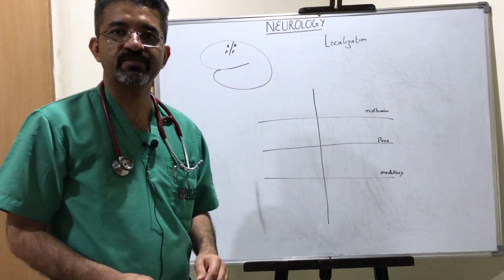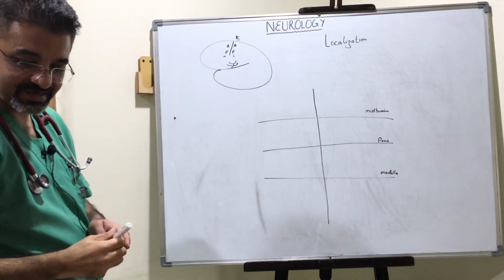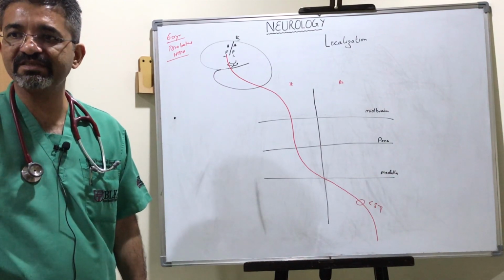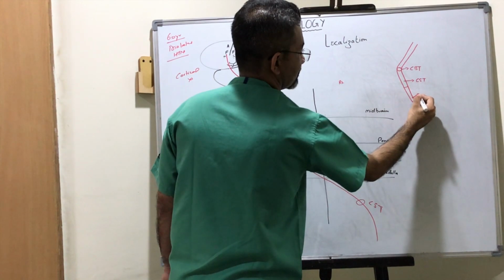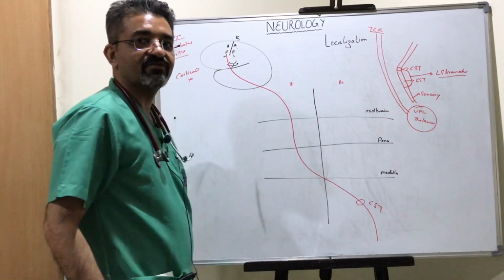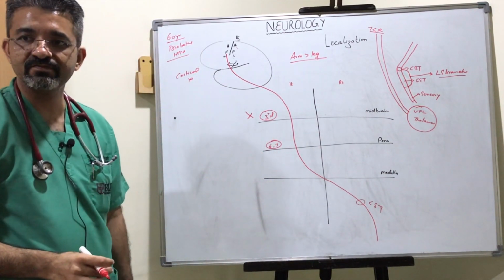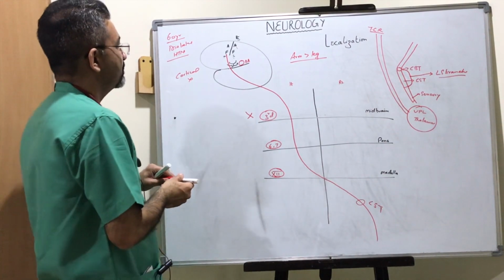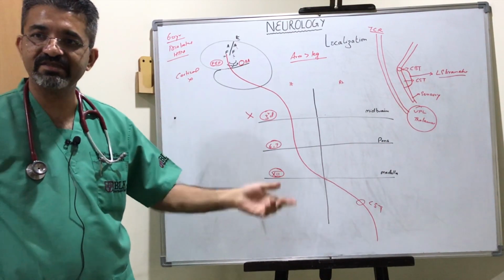Neurology: Chapter 2 - Neurological Localisation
In the second chapter in our "Neurology" series, we present a succinct approach to neurological localisation.